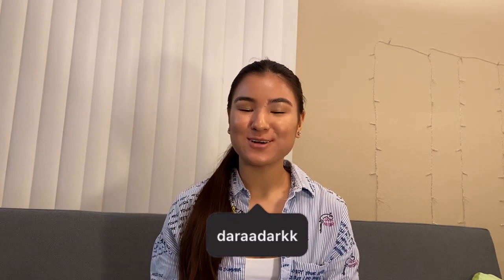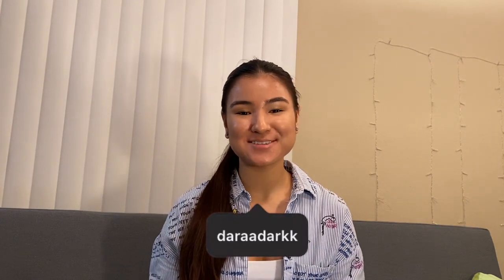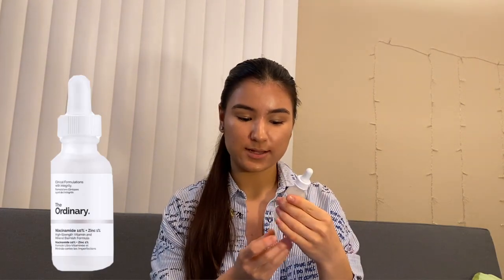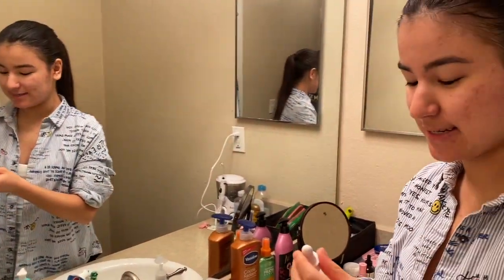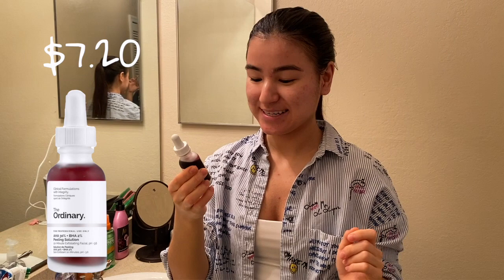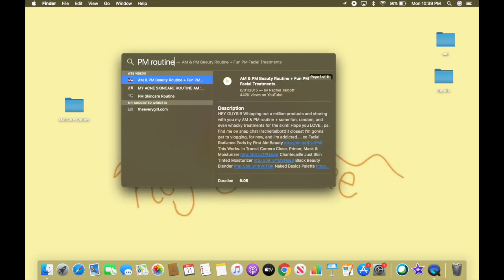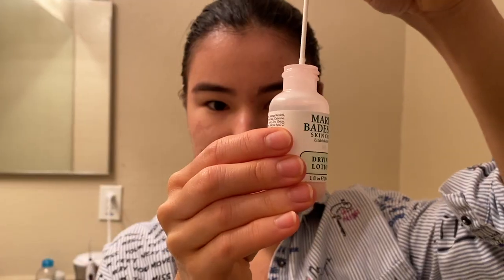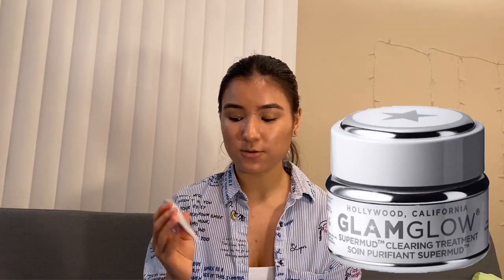HOW TO GET RID OF ACNE AND TEXTURED SKIN/ skincare routine 2020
Hey guys! In this video I am talking about my morning and evening skincare routines. Also, about products that I use that helped me to get rid of acne and textured skin.
I hope you enjoyed! Love you:)